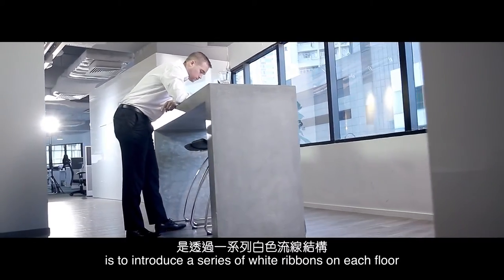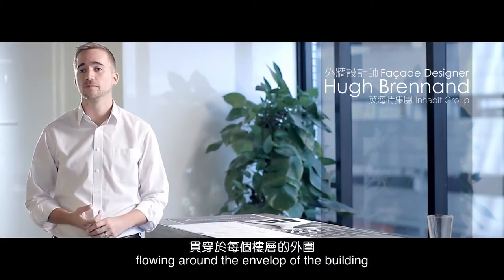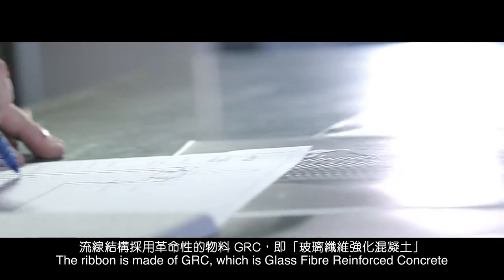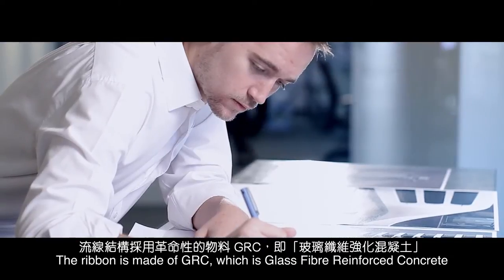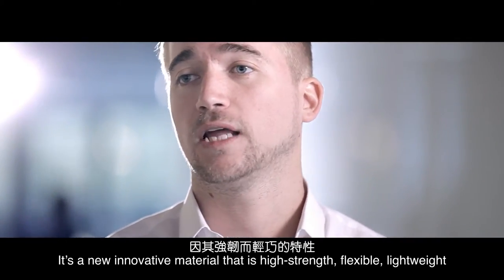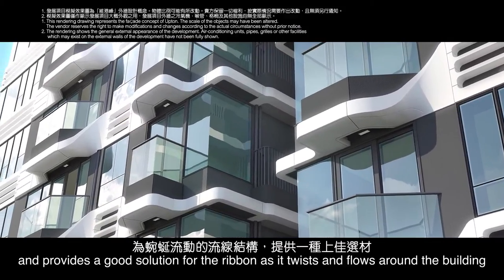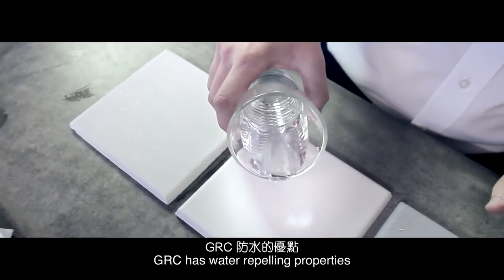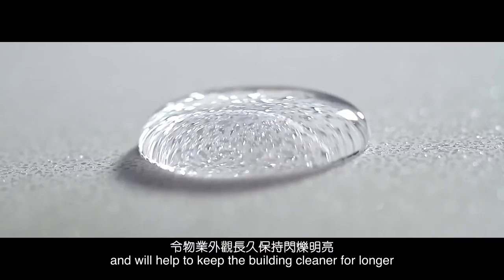Upton: The Aesthetics of Fluid Architecture